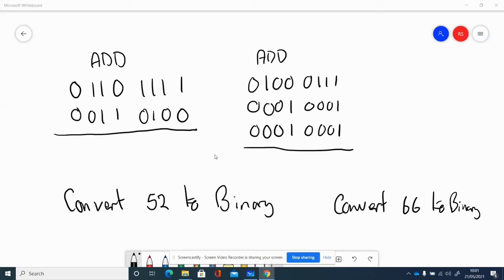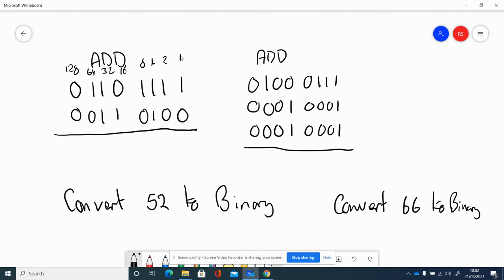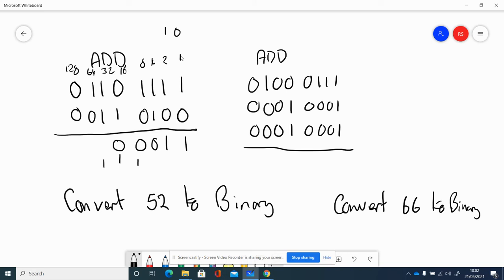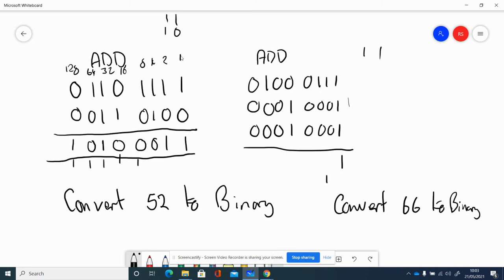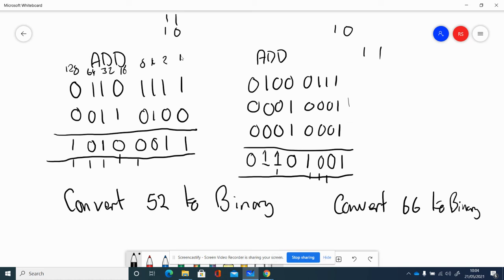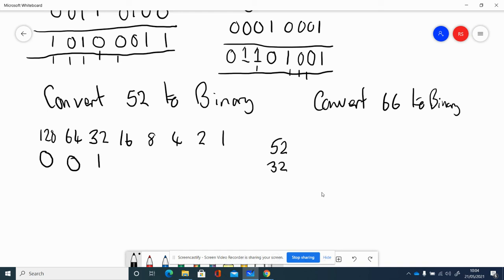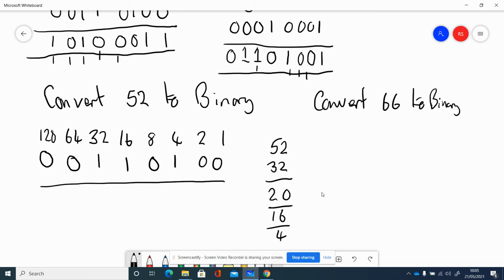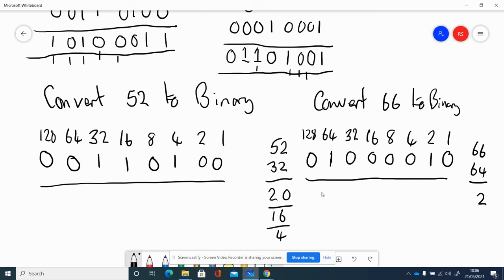some binary to try with answers